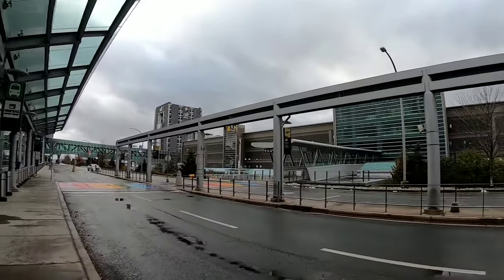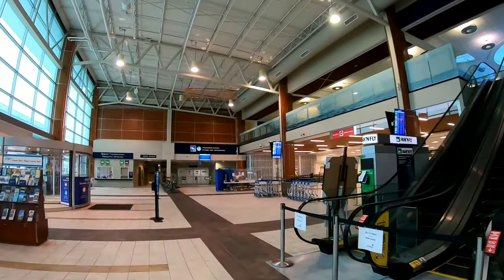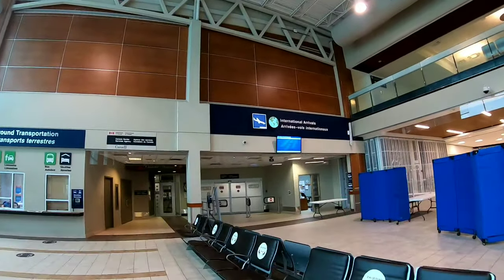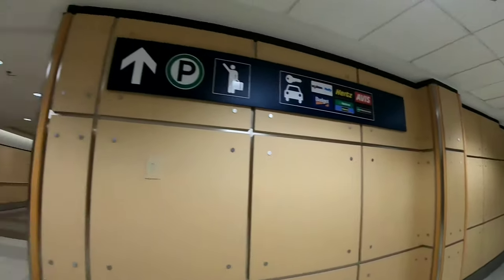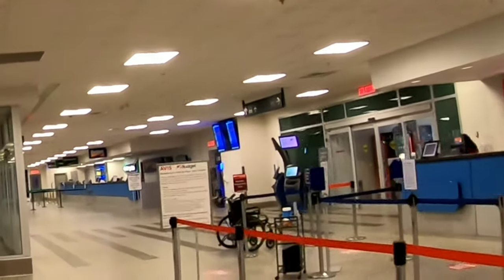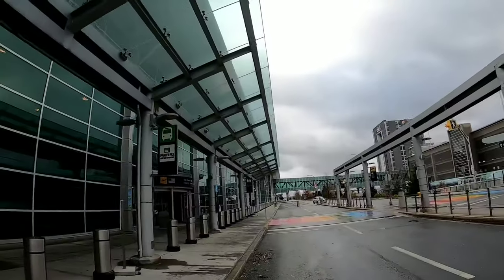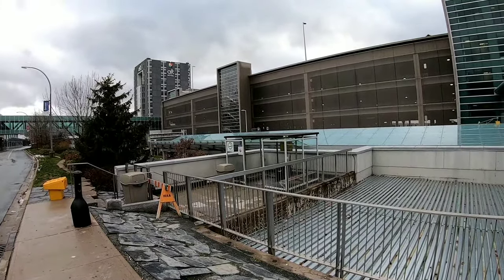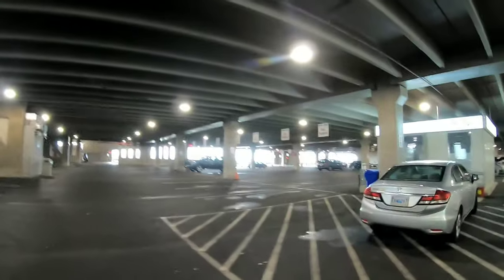Halifax International airport walk through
Arriving to the Halifax airport for the first time and have no idea where to go?
Follow me and I will show where the car rental, hotel and bus stops are.
luggage area, food court and information kiosk are shown.
Pretty quiet here at Halifax International airport during November 2020.
Hope we  start traveling safely soon.

If you're planning to move or invest in Nova Scotia, Canada but never been here before, my channel is  for you. Learn everything you need to know- city, good areas to live, events, places to stay, real estate.
Valentina Kenny
Happy Home in Nova Scotia
From Ukraine to Halifax, Canada in 1995